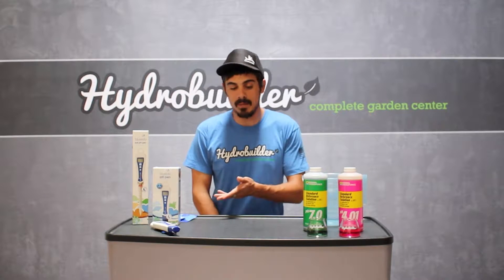How To Calibrate a pH Pen - Hydrobuilder.com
John from Hydrobuilder.com shows how to calibrate a Bluelab pH Pen with the use of pH calibration solution from General Hydroponics. This quick process can ensure accurate measurements of pH every time you use your pen. When mixing plant nutrients and growing with hydroponics, accurate pH measurements are essential for the best results.